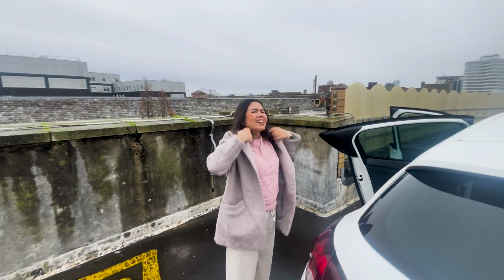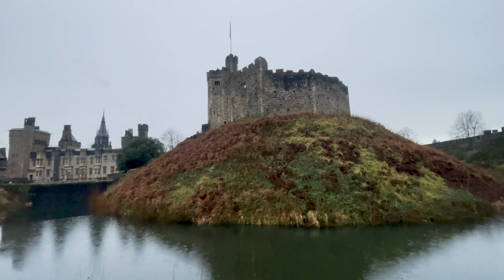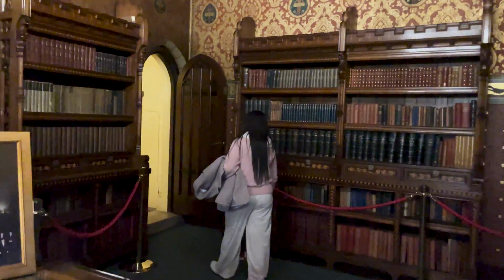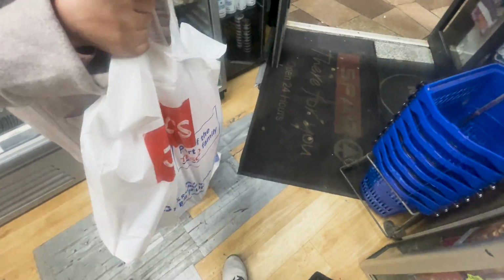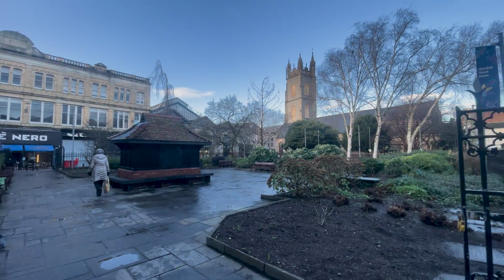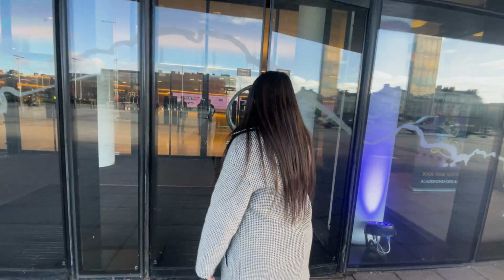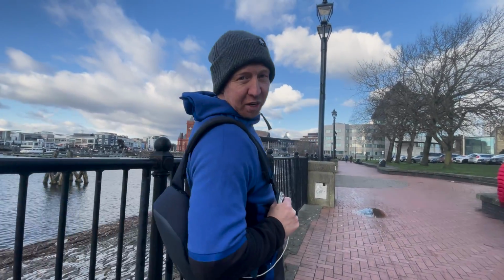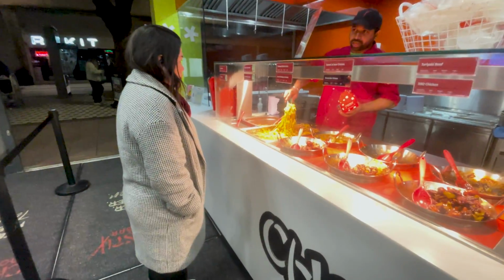🏟️ Things to Do in Cardiff 🇬🇧 | Explore Wales’ Capital City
🏟️ Discover the charm of Cardiff, the capital of Wales 🇬🇧🏰 — from grand castles and museums to bustling arcades and waterfront vibes! This video is your perfect guide for a day (or more) in this vibrant and historic city.

📍 In this travel vlog, we’ll show you:

🧭 Our 2-Day Travel Guide Includes:
🏛️ National Museum of Cardiff
🏰 Historic Cardiff Castle
🛍️ Local Markets
🌃 Cardiff’s Exciting Nightlife
🖼️ Cardiff Story Museum
⛪ St John The Baptist City Parish Church
🍓 Cardiff Market
🎭 Millennium Centre
🚤 Explore Cardiff Bay with a Boat Ride
🍻 Visit to a Traditional Welsh Pub
💸 Full Cost Breakdown of Our Trip!

► 𝐀 𝐋𝐈𝐓𝐓𝐋𝐄 𝐀𝐁𝐎𝐔𝐓 𝐔𝐒: I'm Phill from England and my wife Fang is from Thailand, we travel the world, sharing both budget and luxury travel experiences. With the aim to inspire others like you to explore new places, and offer you a real-life perspective of our adventures - complete with the ups and downs.

A little can help us go a long way, so thank you for any contribution you can make. 🙏🙏🙏

Background Music is under a Creative Commons (CC-BY 3.0) license. LICENSE CERTIFICATE: Envato Elements Item

► 𝐓𝐈𝐌𝐄𝐒𝐓𝐀𝐌𝐏:

00:00 Intro / Drive to Cardiff
00:28 Hilton Hotel Cardiff
01:38 Day 1: Start of the day
02:20 National Museum Cardiff
03:40 Cardiff Castle
08:00 Xmas Market
09:25 Welsh Gift Shop
09:52 Spar Shop
10:21 Nightlife in Wales
11:41 Day 2: Start of the day
12:00 Breakfast
12:24 Cardiff Story
14:02 St John The Baptist City Parish Church
14:38 Cardiff Market
16:25 Walk to Millennium Centre
18:05 Pierhead Building
19:00 Norwegian Church
19:30 Boat Ride
21:10 Mermaid Quay / Food
22:36 Shopping
23:10 Hotel
23:37 Nightlife / Traditional Welsh Pub
24:15 Outro